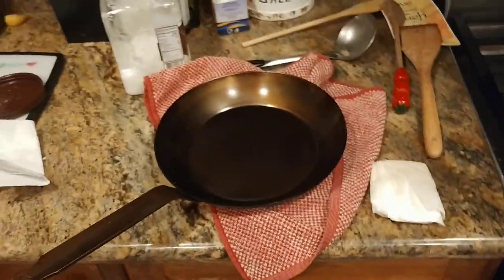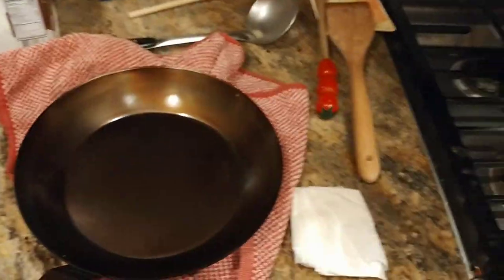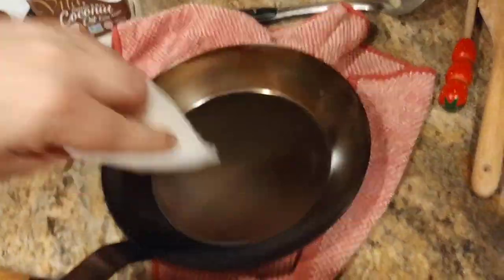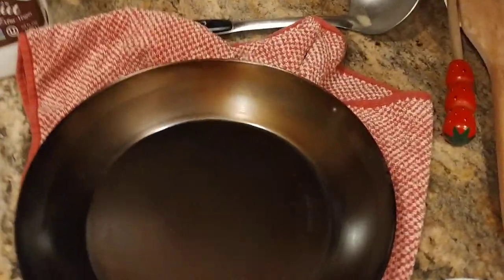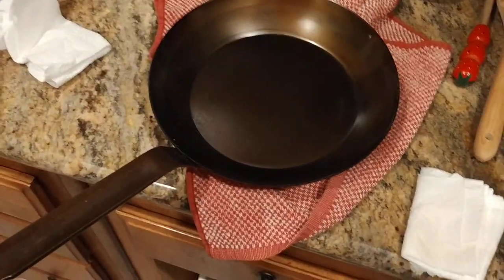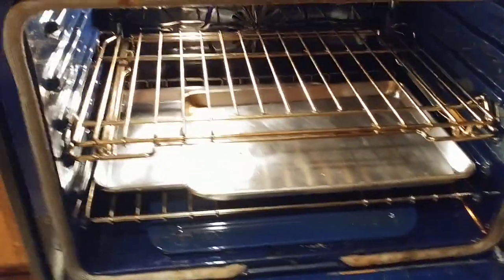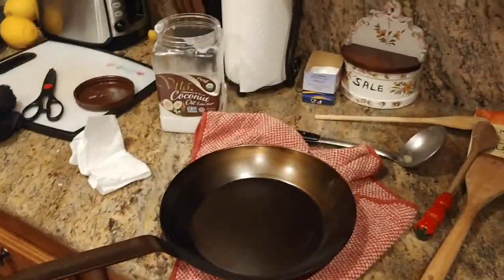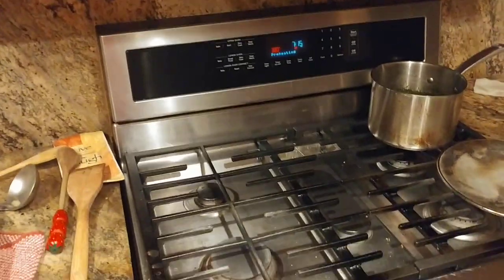109. How to season a carbon steel frying pan using the oven method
KITCHEN
Kitchenaid

Nordic Ware

Kitchenaid Mixer

Instant Pot

Food Processor

Food Dehydrator

Vacuum Sealer

Smoothie Blender

Nonstick Skillet

5.5 Dutch Oven

6 qt Dutch Oven

Roasting Pan

Wireless Thermometer

Basting Brush

Cutting Board

12" Chef Knife

Breaking Knife

Boning Knife

Poultry Shears

Potato Ricer

Box Grater

Paddle Grater

Food Scale

Measuring Spoons

Measuring Cups

Dry Storage

Silicone Turner

Slotted Spatula

Pepper Mill

Oil Sprayer

Water Filter

Pasta Press

Pasta Deluxe

Pasta Maker

4 Qt Old School Ice Cream Maker

Rock Salt

1.5 Qt Auto Ice Cream Maker

6 Qt Heavy Duty Ice Cream Maker

1 Quart Ice Cream Container

2 Quart Ice Cream Container

HOME FURNISHINGS
Outdoor Sofa Seating Dining

Outdoor Heating

End Tables

Coffee Bar

TV Stand

Rolling Seat

Honeydew Pillows

Blanket Pillow

String Lights

SUPPLEMENTS
Vitamin K2 MK7

Chews & Fuel

Protein Powder

Casein Protein

Pre Workout

Nitric Oxide

B Complex

Vitamin D3

Fish Oil

Testosterone Boost

Calm Aid

Pill Case

FASHION & ACCESSORIES
Night Driving Glasses

Ray-Ban Sunglasses

Emporio Armani

Armani Exchange